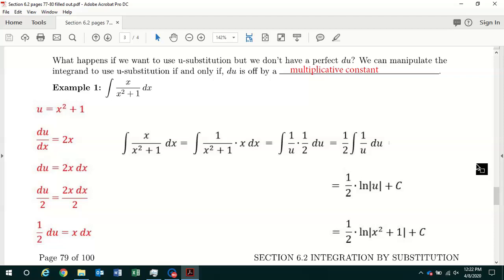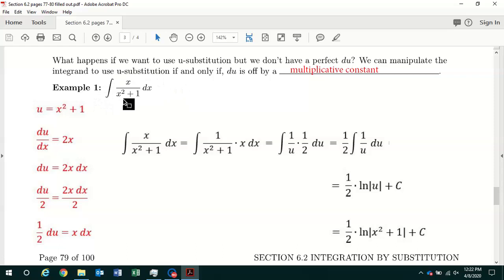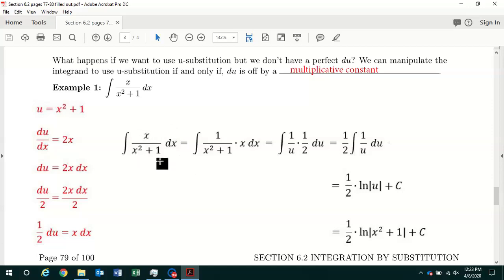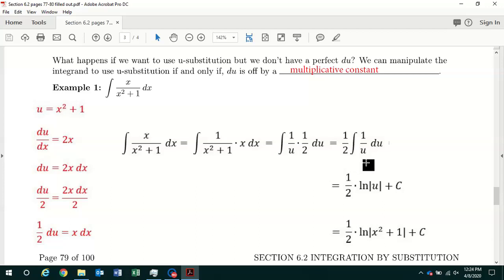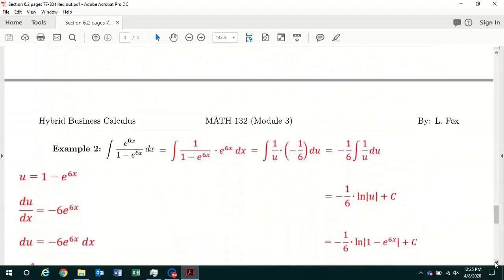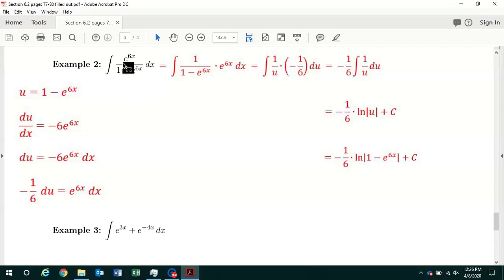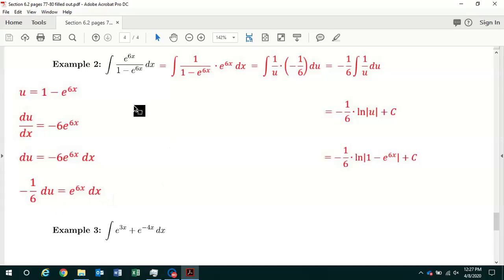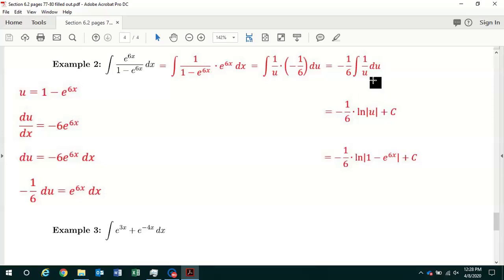Math 132 Integration by Substitution Page 79-80